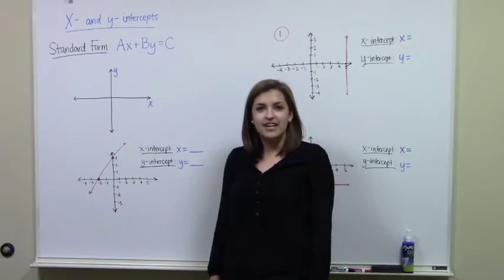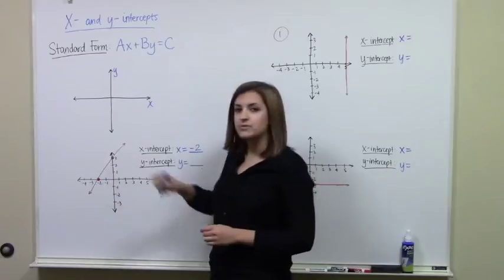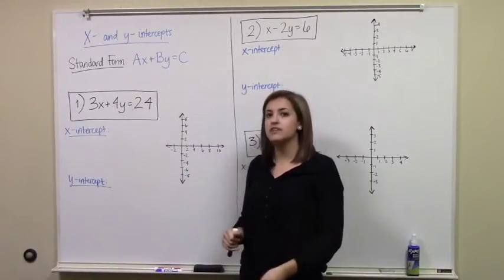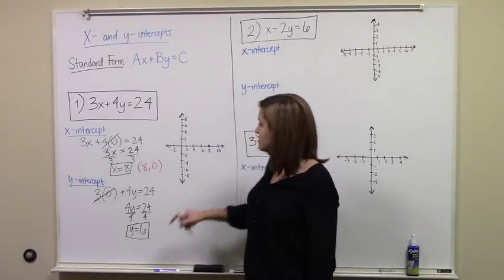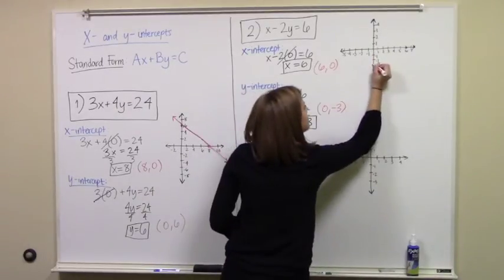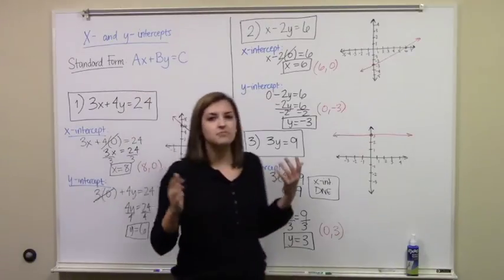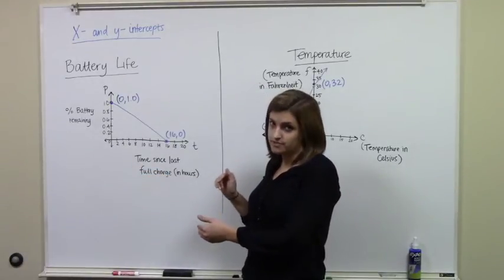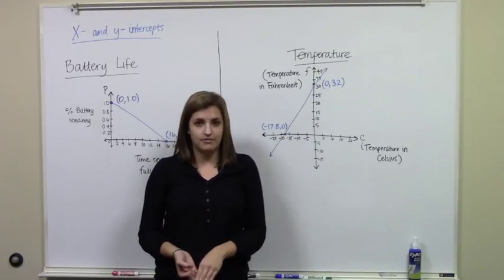x and y intercepts